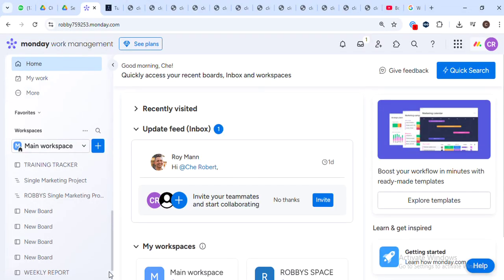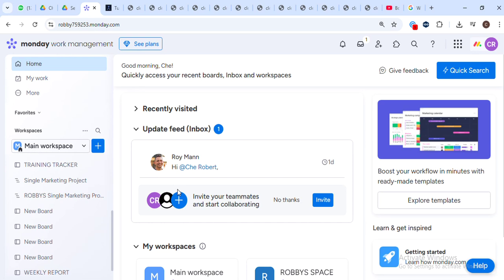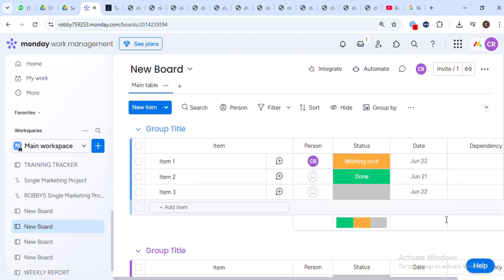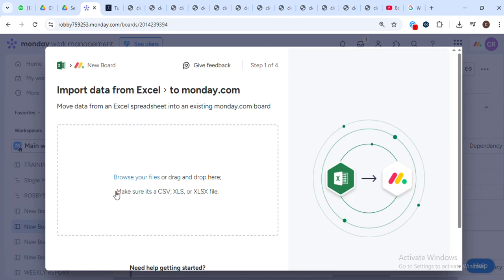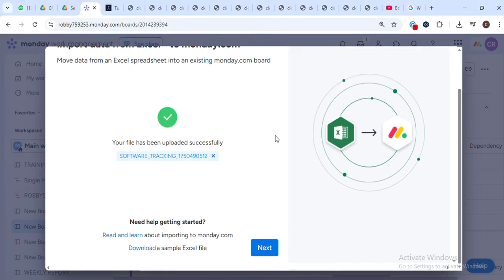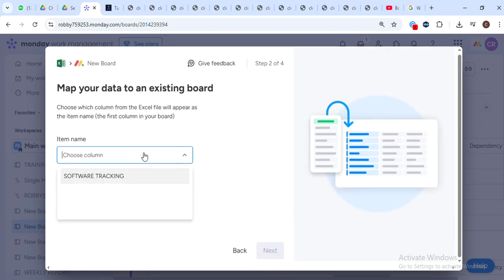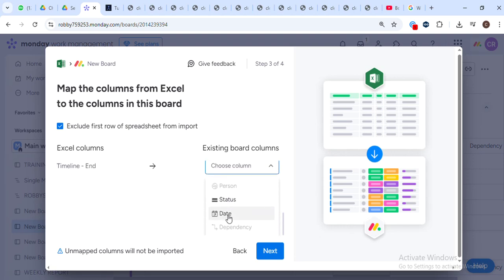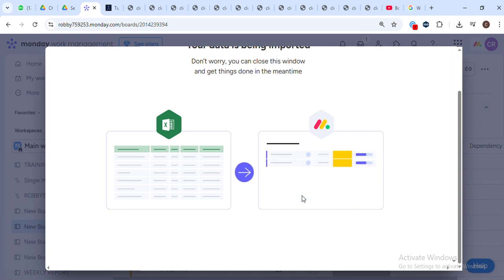How To Import Excel Into MONDAY.COM (Complete 2025 Guide)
Welcome to this comprehensive How to import excell into monday.com complete 2025 guide tutorial! In this detailed guide, I'll walk you through everything you need to know about How to import excell into monday.com complete 2025 guide.

What You'll Learn in This How to import excell into monday.com complete 2025 guide Tutorial:
• Complete step-by-step instructions for How to import excell into monday.com complete 2025 guide

Whether you're a complete beginner or looking to improve your skills, this How to import excell into monday.com complete 2025 guide tutorial covers everything from basic concepts to advanced strategies. I've designed this guide to be easy to follow, practical, and immediately actionable.

 Why This How to import excell into monday.com complete 2025 guide Tutorial is Different:

 Perfect for:
• Beginners who want to learn How to import excell into monday.com complete 2025 guide from scratch

Questions? Drop them in the comments below! I read every comment and try to respond to as many as possible.

• Share with anyone who might benefit from learning How to import excell into monday.com complete 2025 guide